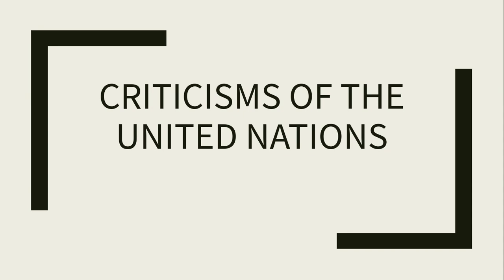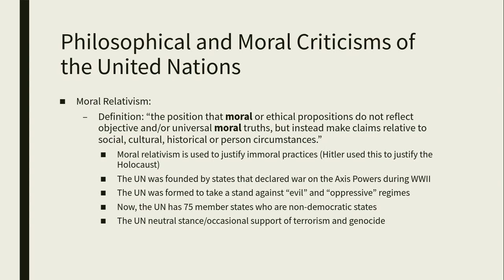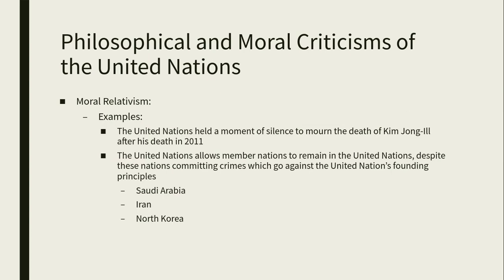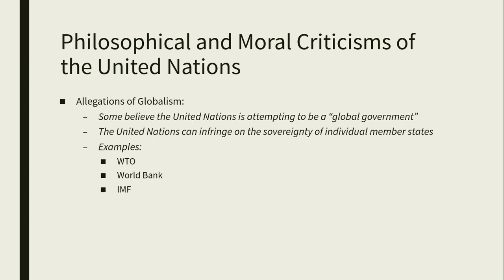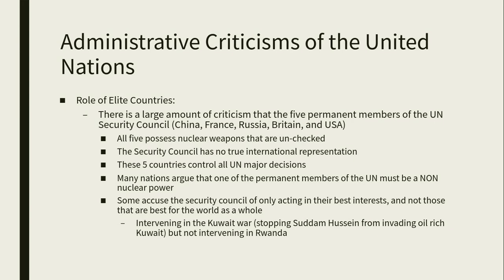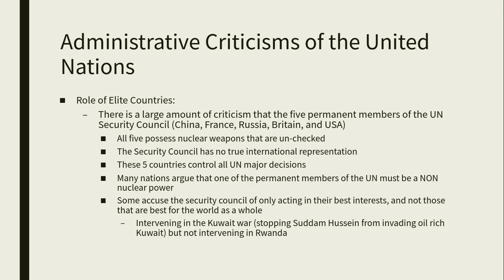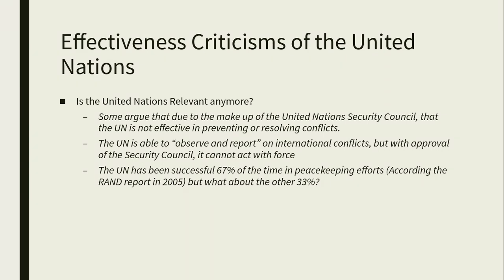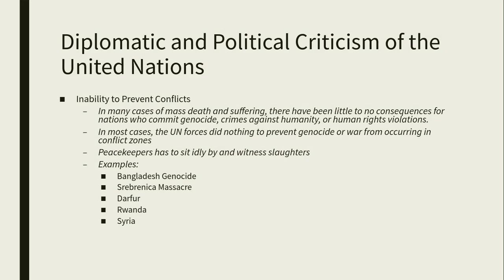Criticisms of the United Nations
In this video we look at four of the main criticisms of the United Nations.